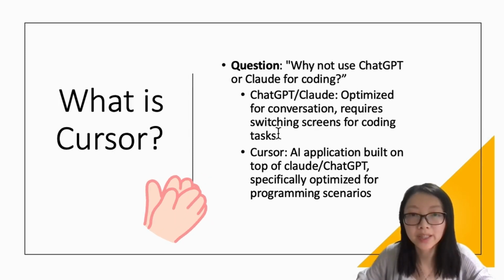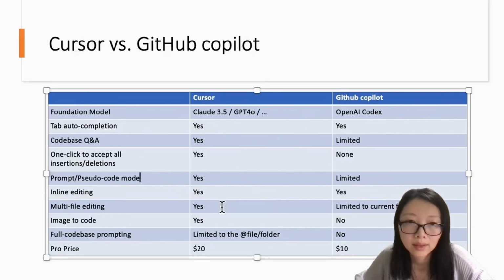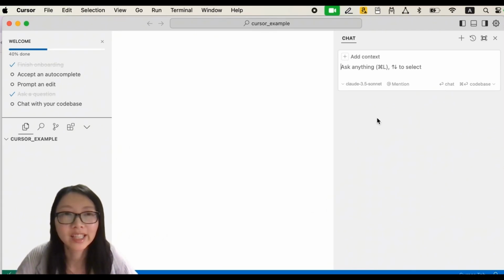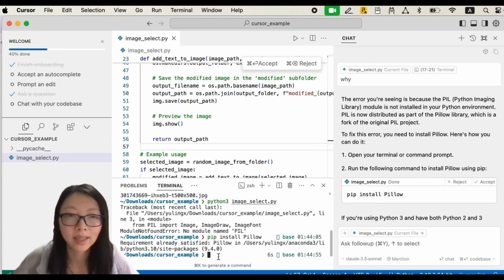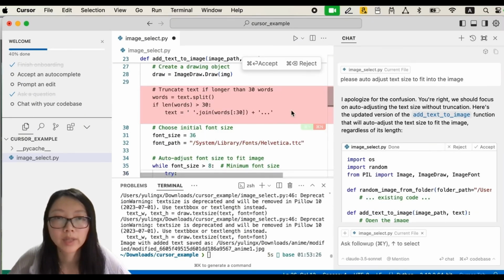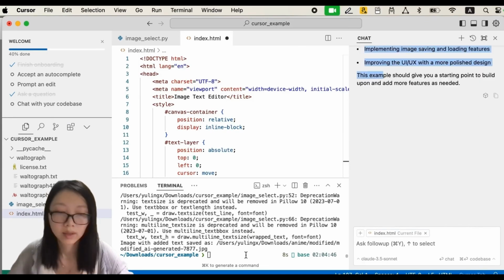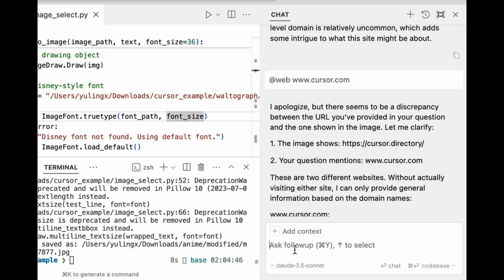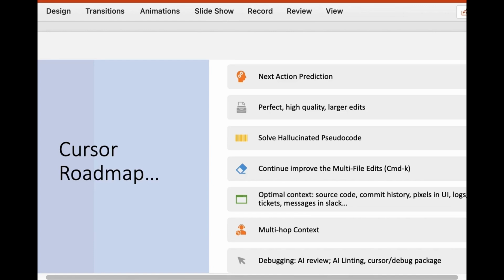Cursor 101 | How I code 2x Faster using AI (Cursor + Sonnet 3.5)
0:00 Intro: What is Cursor
1:23 Why not ChatGPT/Claude
2:26 Cursor vs. Github copilot
7:12 Cursor live demo - build a fun web app in 12mins
19:14 Recap
21:26 Cursor Roadmap
23:50 Impact on the Coding World

A similar app by a 17-year-old Pretty cool! (FYI, for the demoed version in the youtuber, you can use the rembg package to remove the background from an image, then combine the original image, text, and the background-removed image together to create the same app here.)